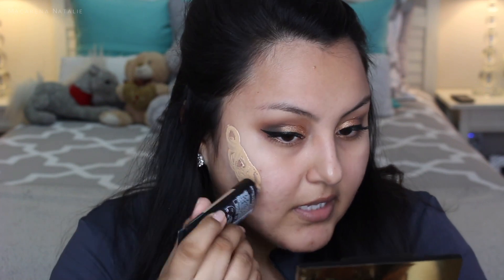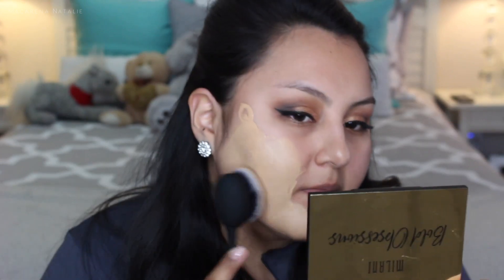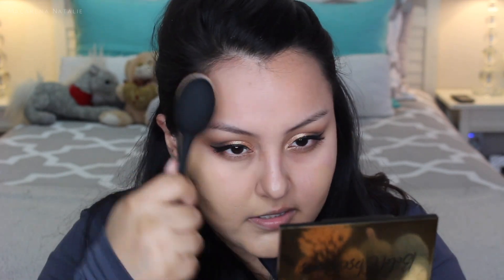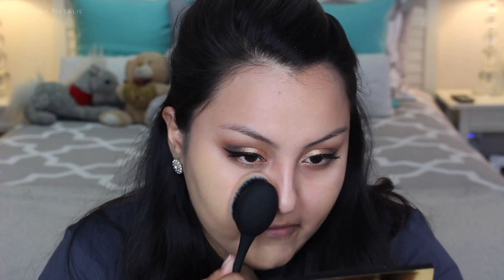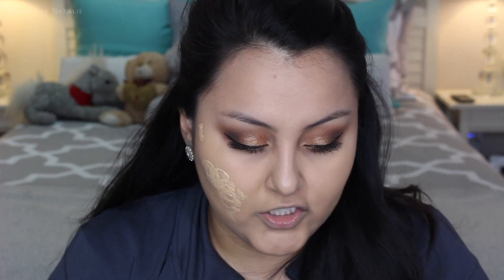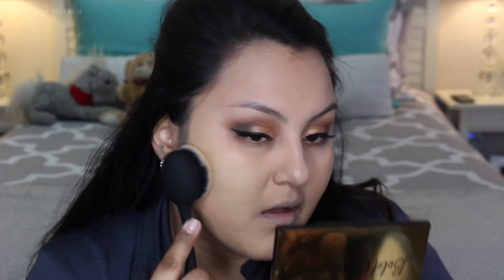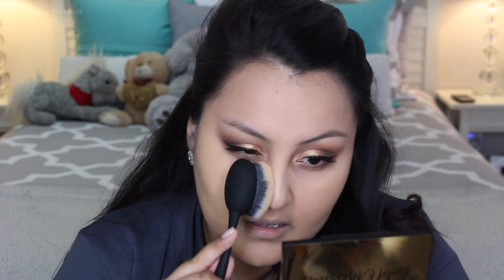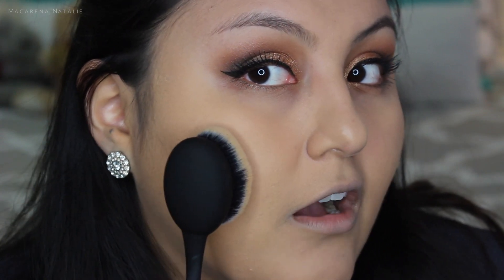Real Techniques Blur + Blend Foundation Brush First Impression | Macarena Natalie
Hey guys,
I'm on a roll!!! Here is my review of this amazing foundation brush from Real Tecniques..I hope you guys enjoy ❣

FACTS:
-Camera Used

xO.